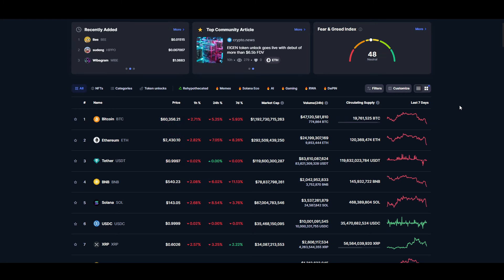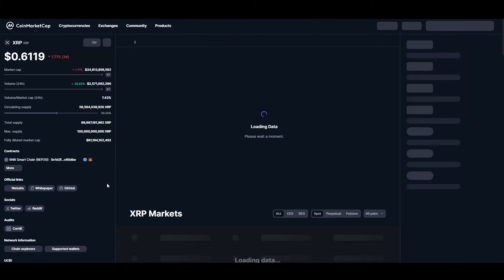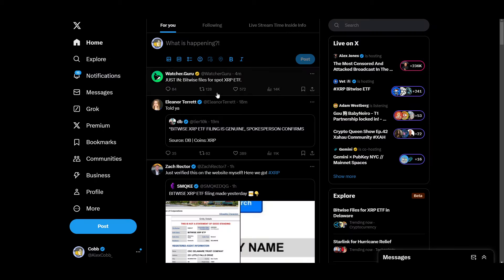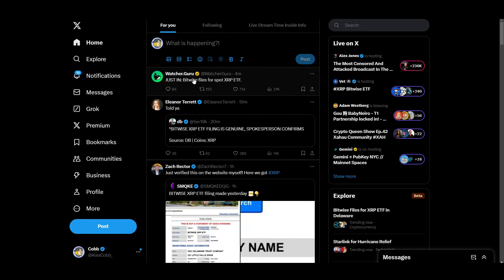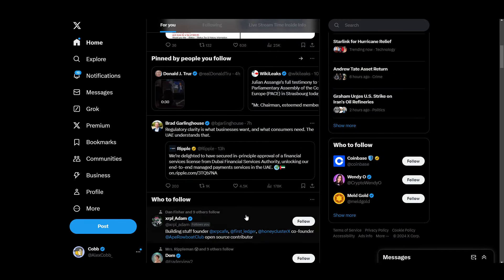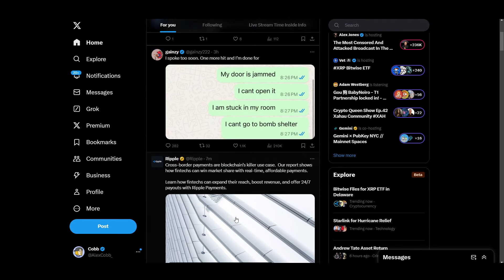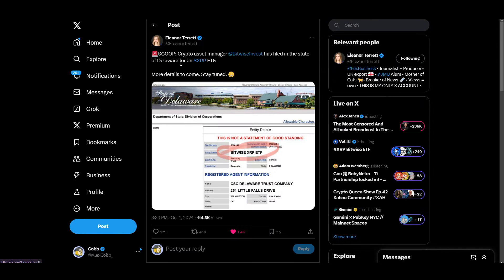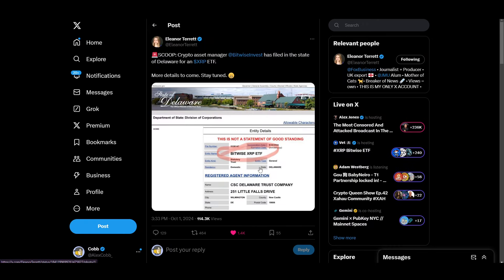XRP ETF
ripple xrp crypto daily news